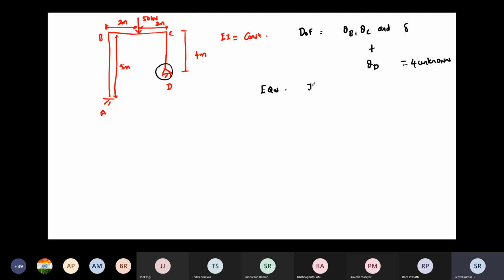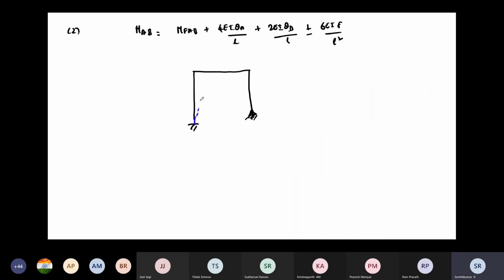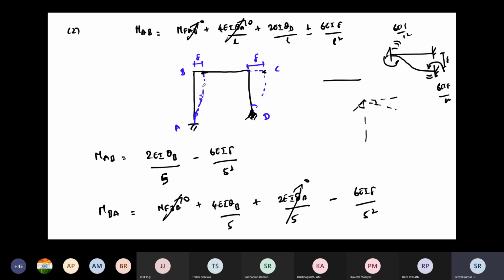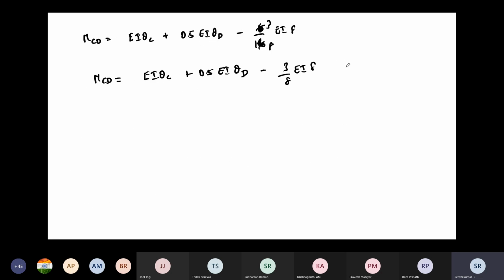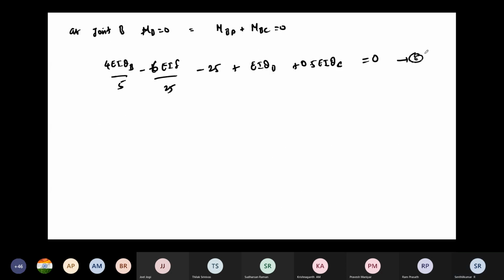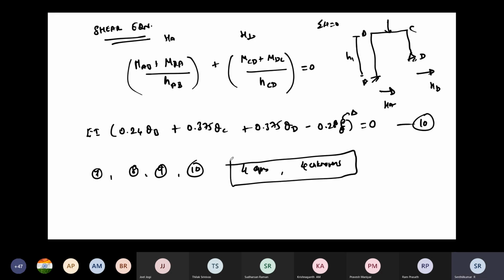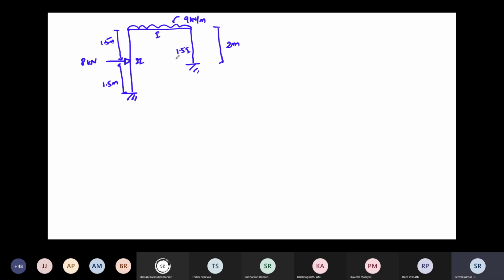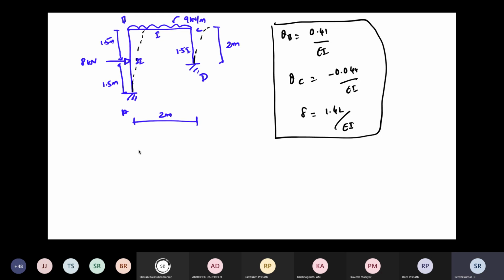CEPC15 Analysis of Indeterminate Structures 12/02/2021